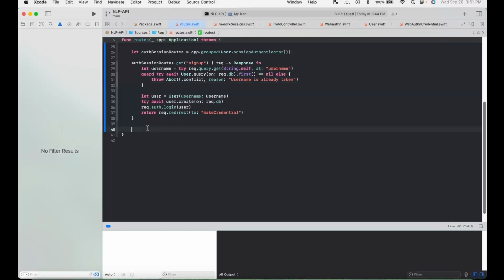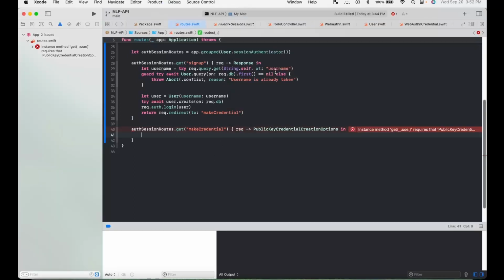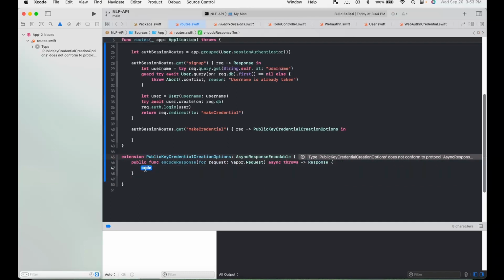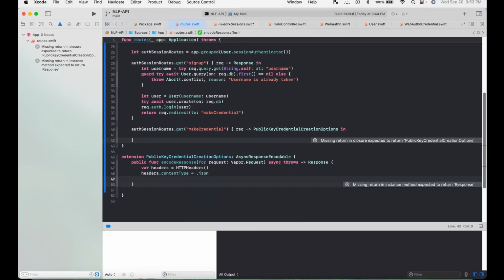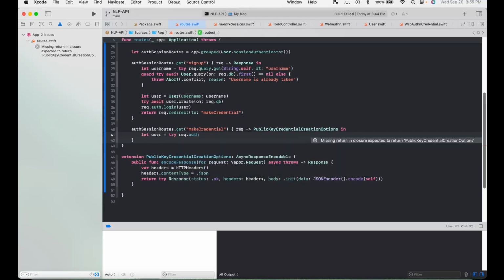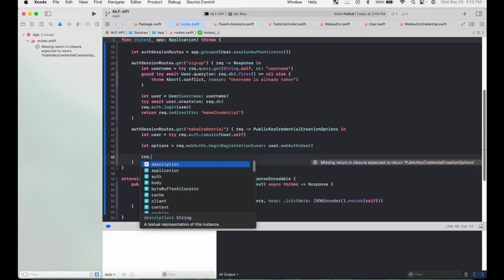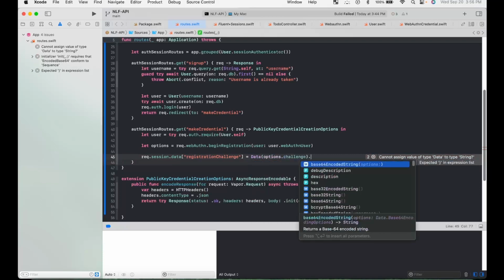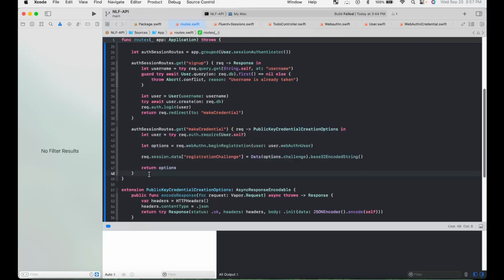PART 11 - MAKECREDENTIAL - GET ENDPOINT: Implementing WebAuthn/Passkeys in iOS with Vapor - TUTORIAL